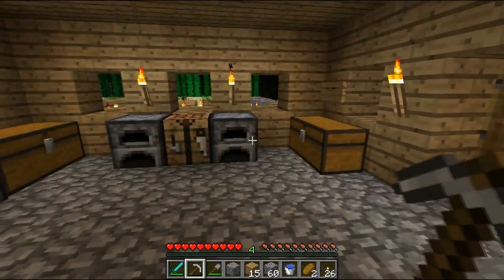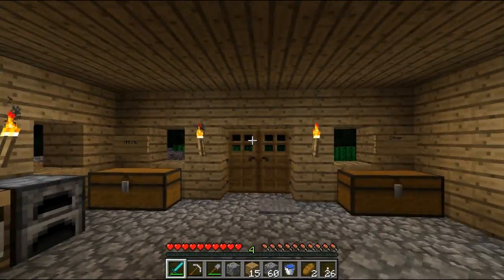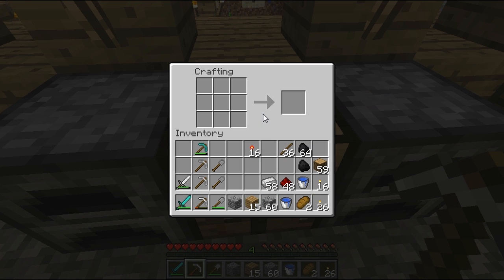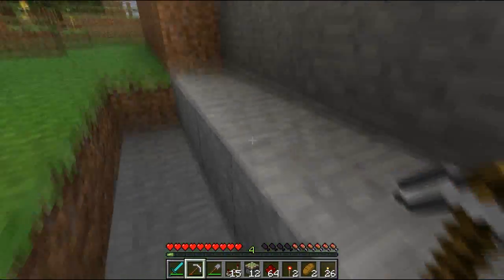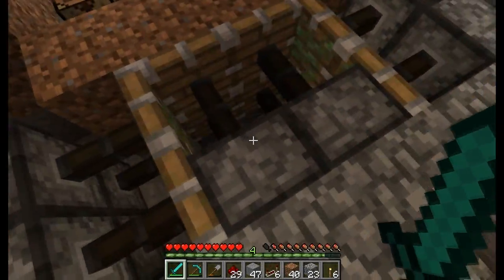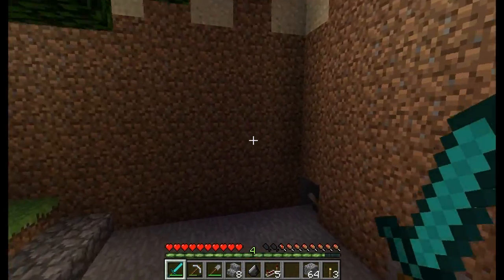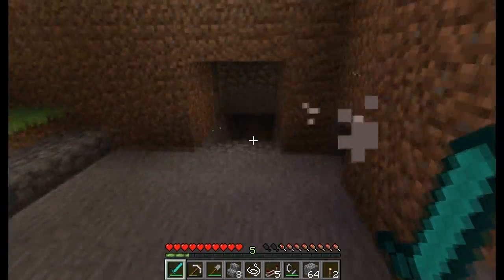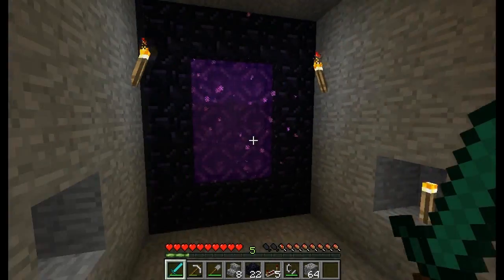Minecraft: Episode 12 - Evil Creations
In this episode I show you how to build a hidden door with pistons and I create a secret lair for a Nether Portal